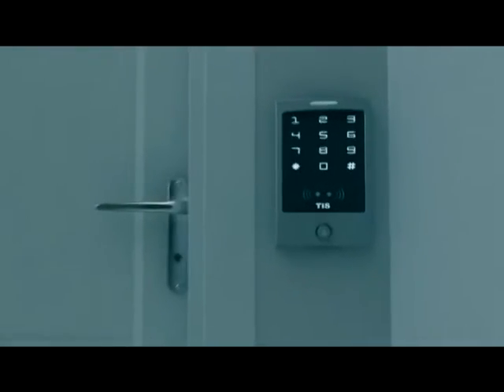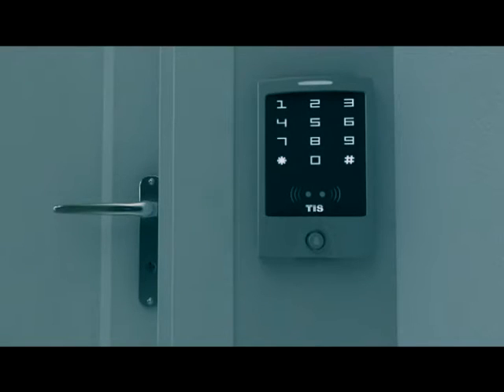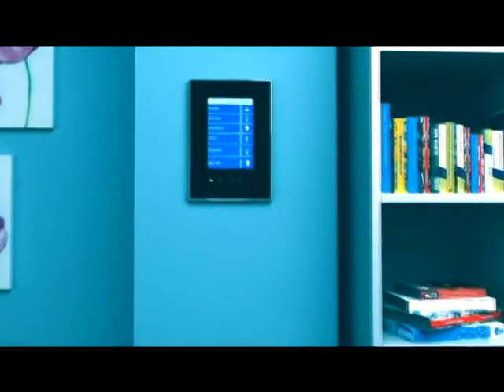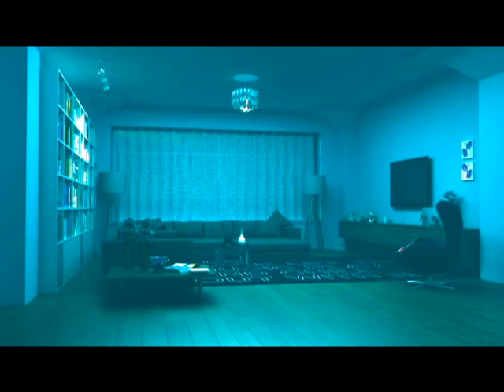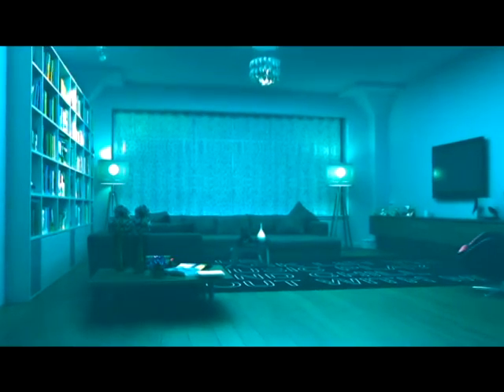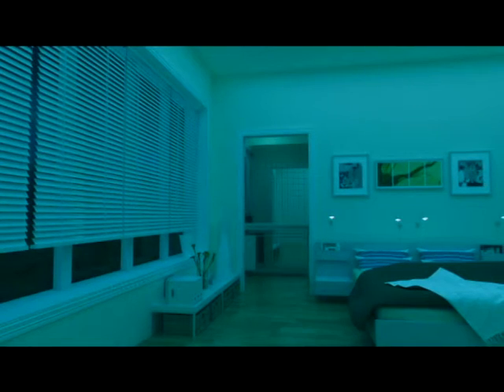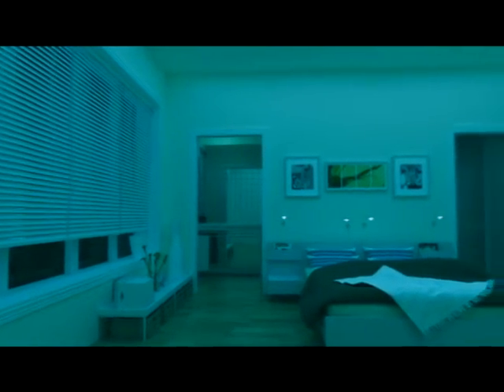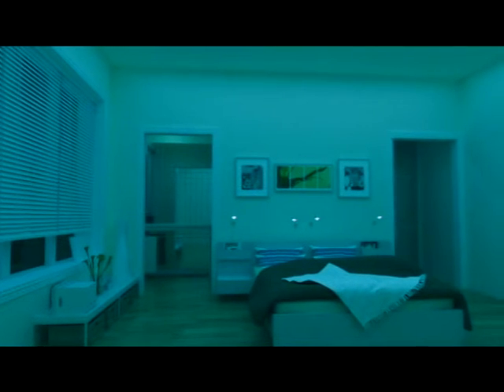What is a Smart Home? Example of Smart Home Automation Technology in Action...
TIS Home Automation System - Your home, Your Imagination

The secret of TIS devices is in an advanced Automation technology which makes your home intelligent. Thanks to home automation network you can control your home appliances at the same time from one place – your smartphone or tablet. An automation system will make your dreams come true. Our interface is extremely intuitive and easy in use. With only one click you can control the shutters, roof windows, lights or program them to do it for you. What’s more, you can use a simple command to manage your home alarm system, heating system and open or close the gate when you’re coming home. This is possible thanks to integrating your phone’s GPS with your Home Center. Moreover, all TIS devices are ready to use straight after the purchase. Don’t wait any longer and make your home smart.

Find out what a TIS smart home is and see examples of a smart home automation in practice using the TIS system, which, by the way is the world's No.1 full solutions wired system for home control technology.

The smart home of our dreams is almost here
We expect our phones, tablets, and sometimes even our watches to be connected. The next great platform, however, is about connecting everything in your home.
As technology progresses in every aspect of our everyday lives, our
home environment is catching up with the latest internet and other electronic inventions.

DESIGN  YOUR Project using our controllers and user interface